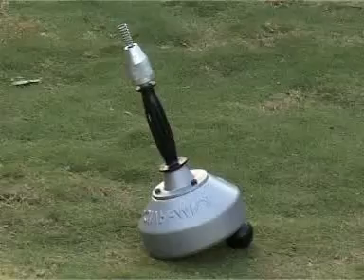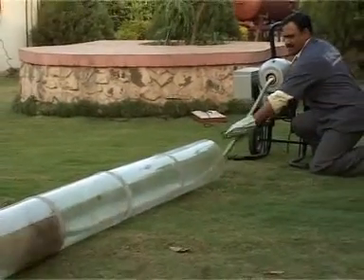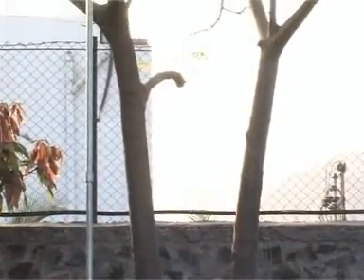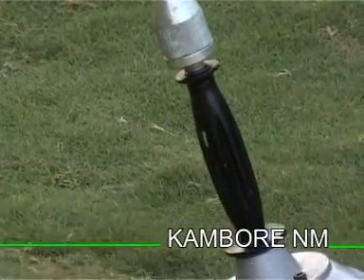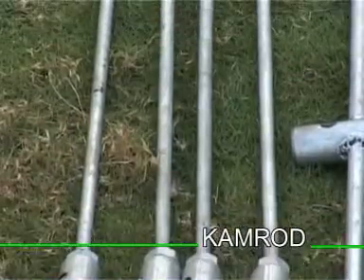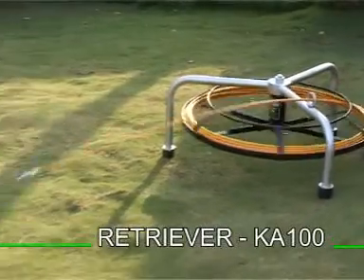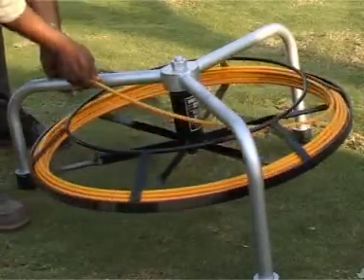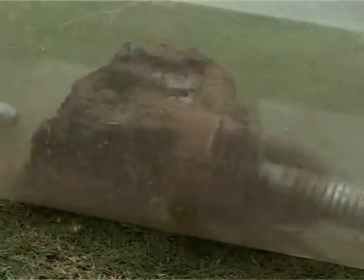CSD EQUIPMENT FILM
Our household series of CSD equipment consisting of the Kambore, Retriever, NM, CC etc.